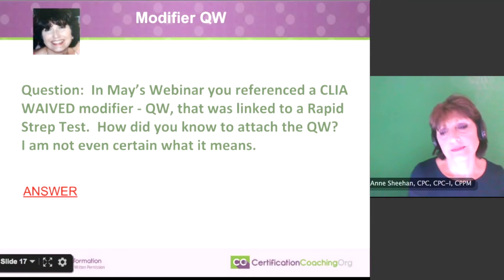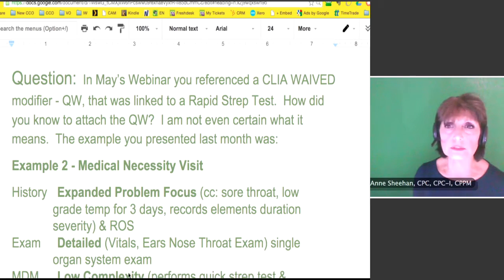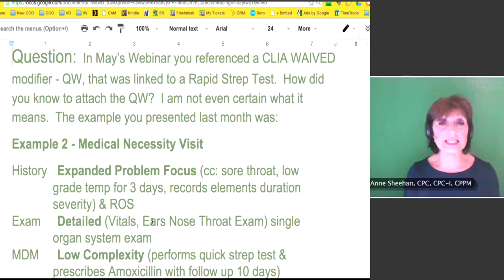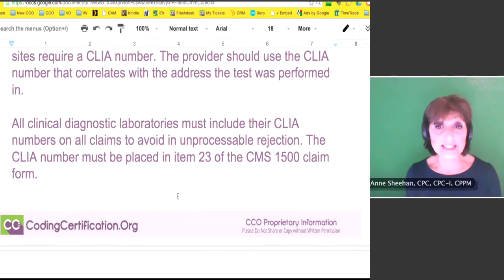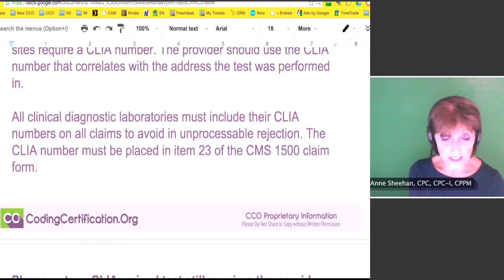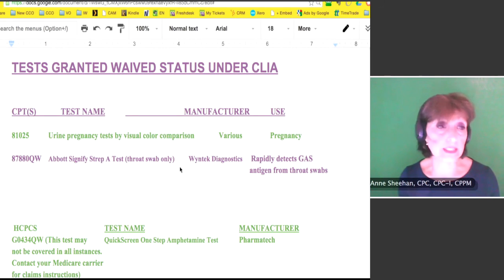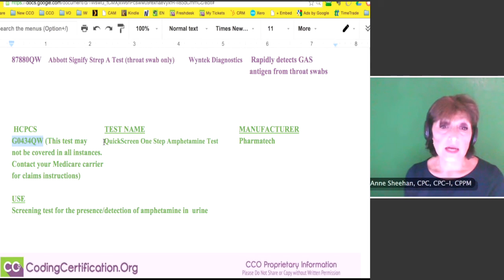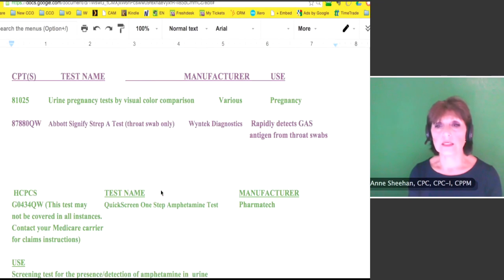Medical Coding Tips — Modifier QW CLIA Waived Modifier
Join the free CCO Academy community and earn 2 free CEUs

JoAnne: Oh, yes, this one.

A:  Last month, I gave us a coding scenario and I had a level 3 office visit, no modifier, and the patient had a rapid strep test and I added the modifier QW to the rapid strep test which was 87880. A lot of people wrote in and said, “What the heck is QW and how do you know when to use it,” and it was very confusing. Even though you study that for the CPC exam, unless you work with it every day, it’s just something that is not that important to you, but it is [0:32:53 - rarely] important.

CLIA means Clinical Laboratory Improvement Amendments, and most medical practices, they apply and pay for CLIA waived certificates. They are given a number that indicates that they have a CLIA waived certificate. The rapid strep test, for example, is a CLIA waived exam and if you bill it without that QW, you are not going to get paid. But, the thing is, is that, there are HCPCS codes and there are CPT codes, and the CLIA waived certificate is for the doctor’s office who does basic urinalysis, urine pregnancy test, stool guaiacs, the simple glucose - the blood sugar test. Things like that, nothing extensive.

But, what you really need to do if you’re a manager or if you have anything to do with the coding and billing is that you have to go on to the website, CMS.gov website, and save on your desktop the list of the CLIA waived lab tests that the physicians can bill for. They are constantly updated and there are a ton of different manufacturers. What I highly recommend is that if a doctor is doing a test or even if they’re ordering medicine, or anything, get the invoice from the manufacturer so you know the dosage, you know the type of test, you know everything, and how much it cost the physician. So, that’s very important.

The other thing to keep in mind with the CLIA waived certificate and the modifier-QW is that the CLIA number is linked to the office location. If a doctor has two offices that he practices in, he needs two separate CLIA waived certificates and he needs them linked separately to each location. That’s also very important.